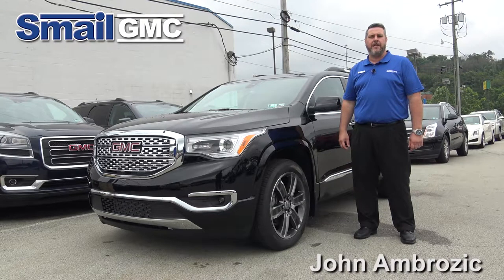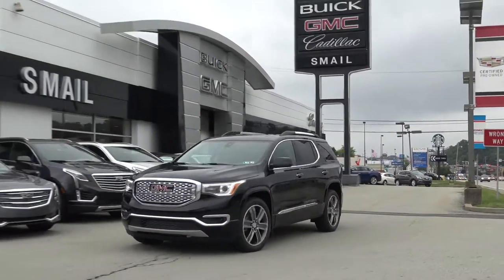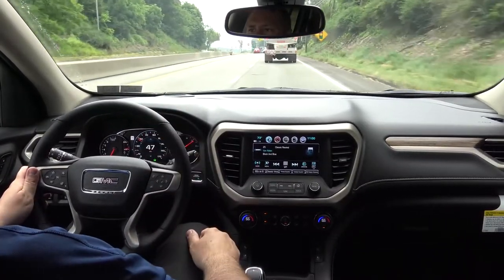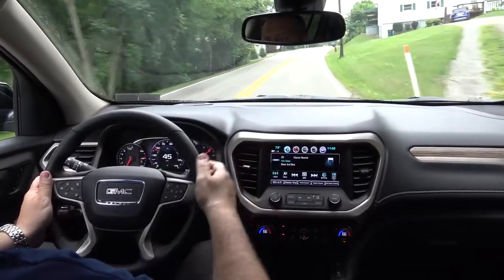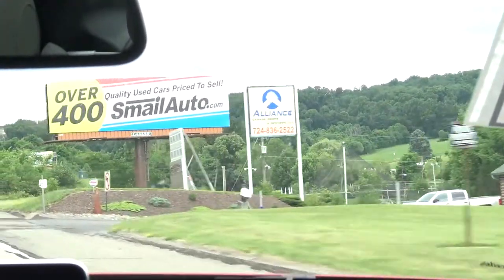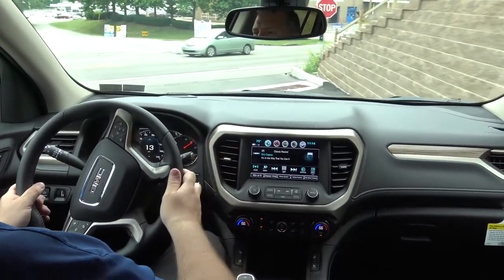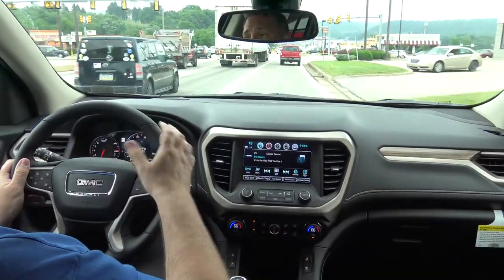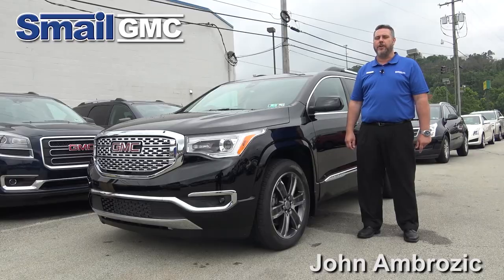Smail Ride Along: All-new Redesigned 2017 GMC Acadia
Take a test drive with John Ambrozic inside the all-new, completely redesigned 2017 GMC Acadia.

You'll get a good look at the new features of the interior, including the new features on the driver information center, the dashboard, and the steering wheel controls.

John shows off the new push button start with passive entry and the new electronic tilt and telescoping steering wheel. He gives a demonstration of the lane keep assist with lane departure warning. John also explains the different options of seating, a new option for the 2017 model, your choice of 5, 6 or 7 passenger seating.

During his trip, John remarks at how quiet the cabin is on the new models. He says it's a noticeable improvement, with even more noise cancelling features built into the dash and doors.

Finally, John demonstrates the surround view camera as he parks the Acadia at the end of his test drive.

For more information about the all-new and completely redesigned GMC Acadia, please